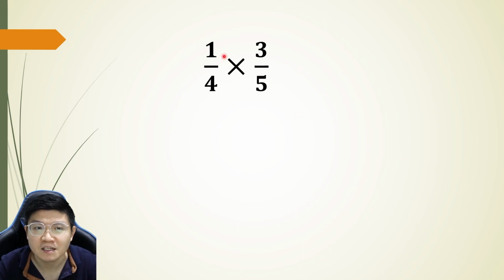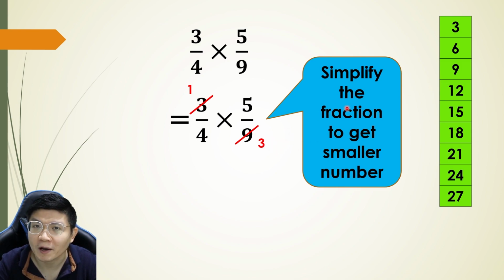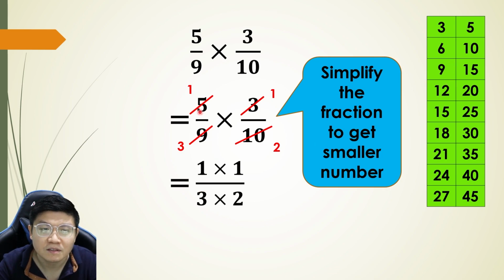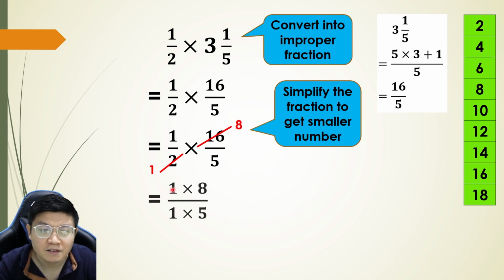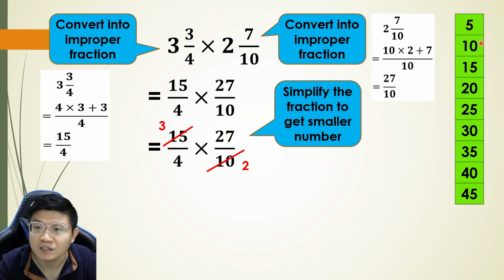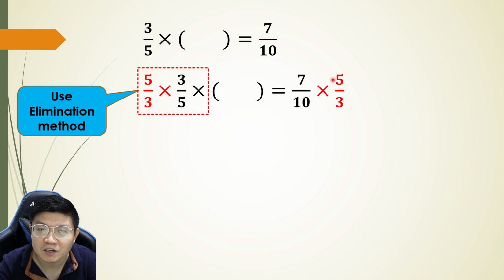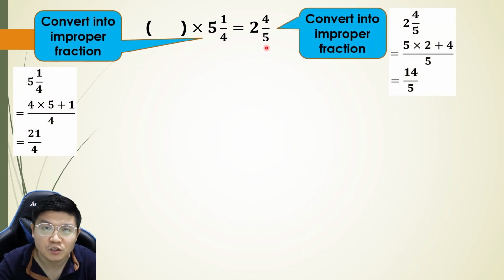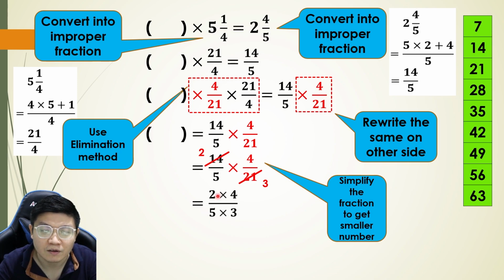Multiplication of fraction | Year 6 | Mathematics